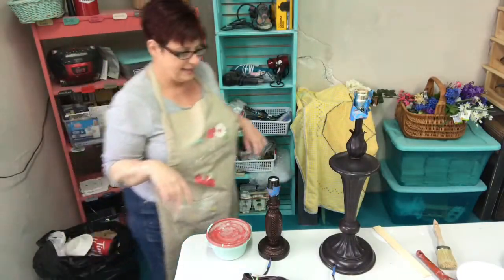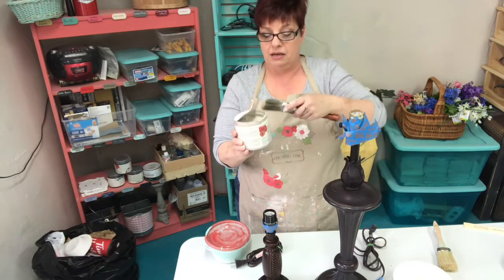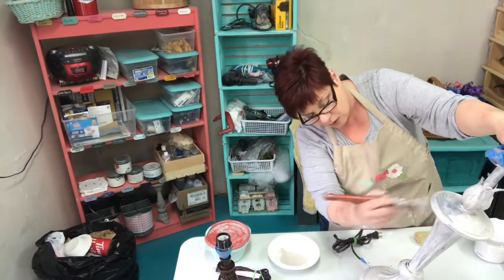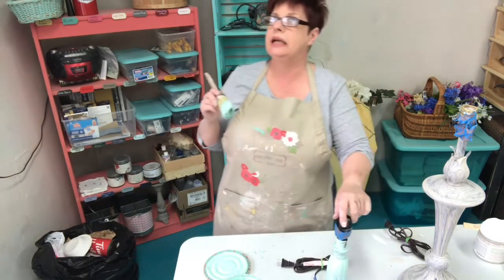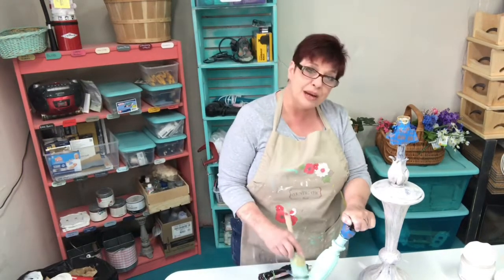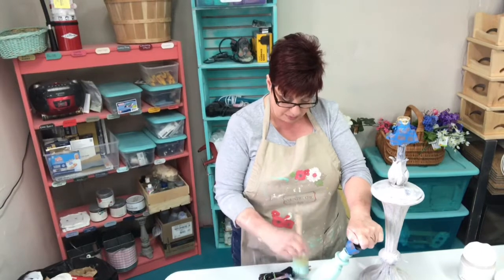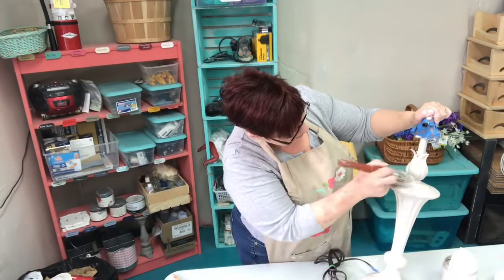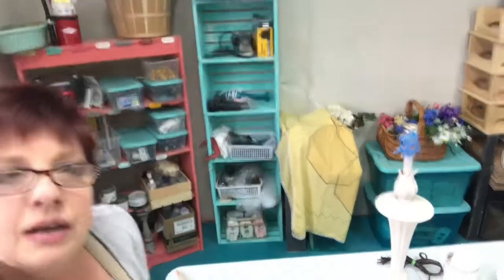Lamp Paint Project